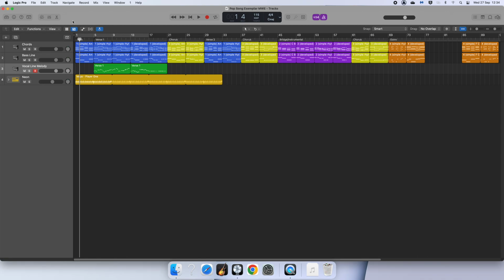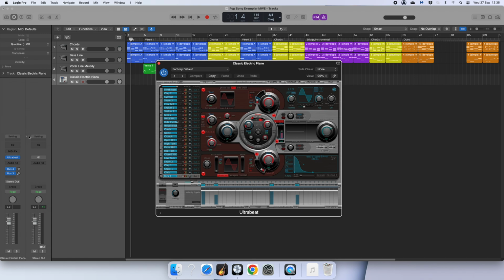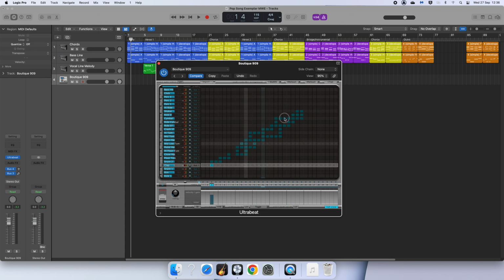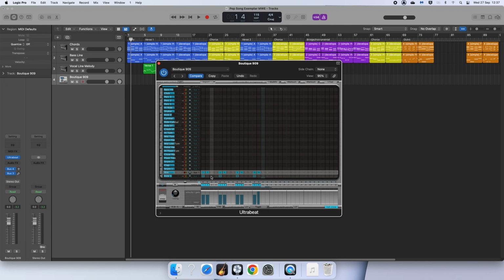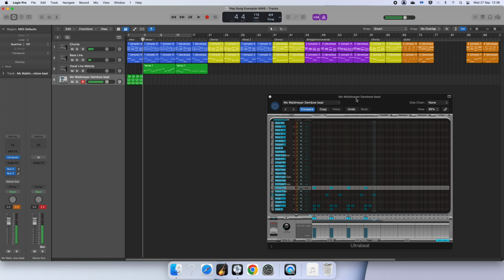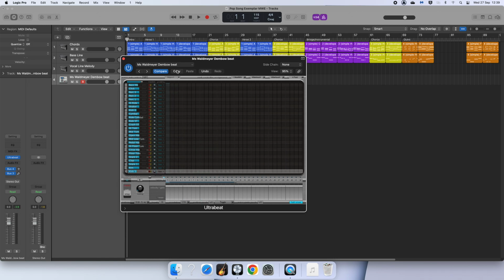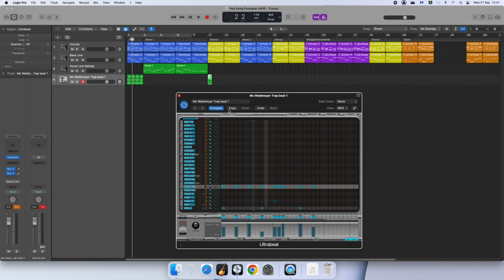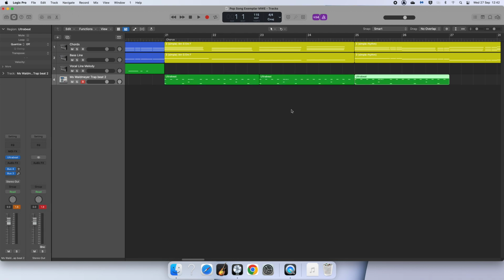GCSE Pop Song Composition 7. Adding a Beat